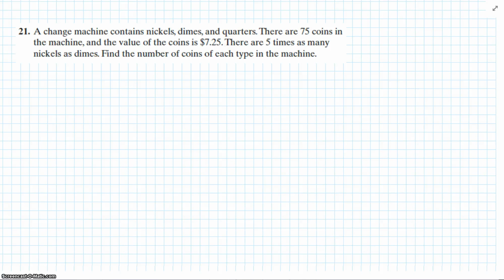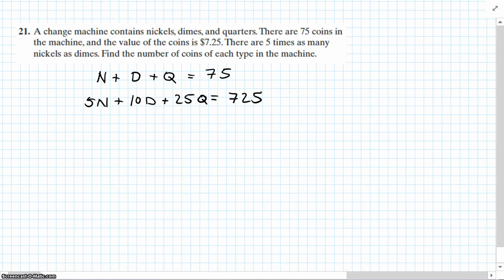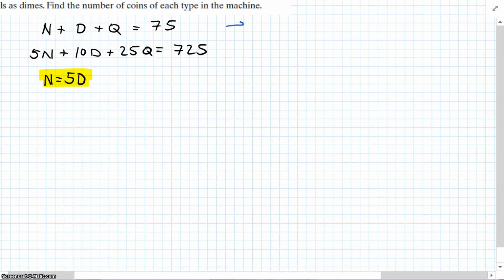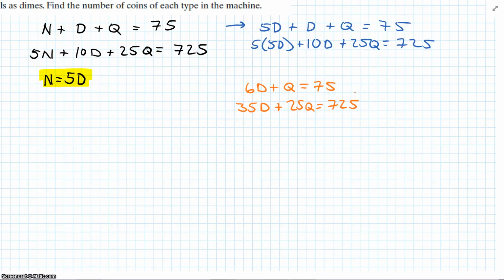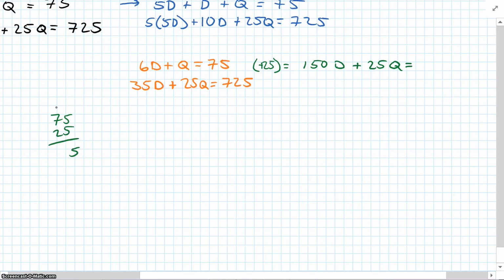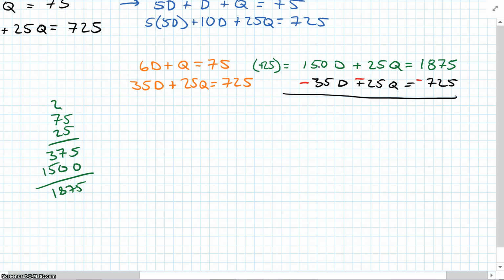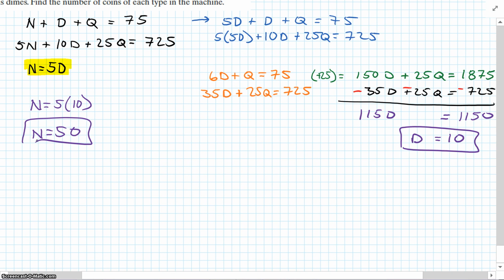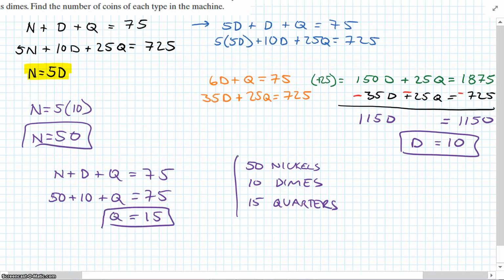Algebra II Chapter 3.6 Review (part 2)